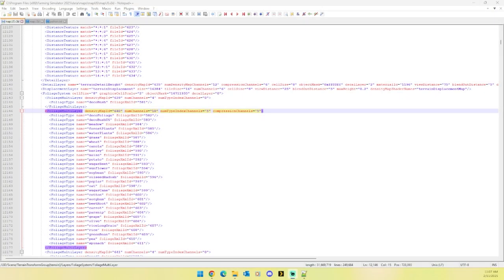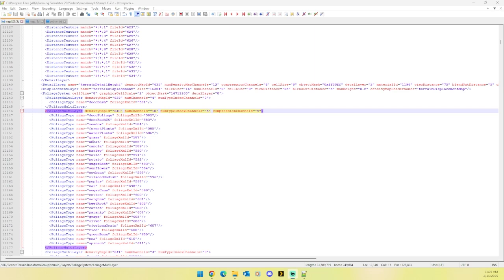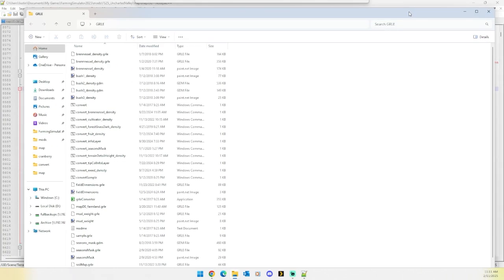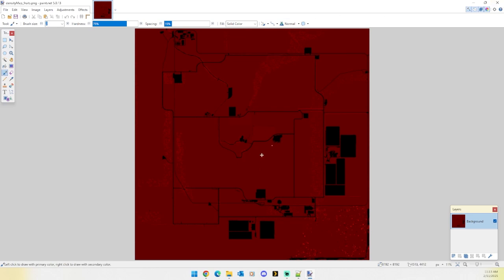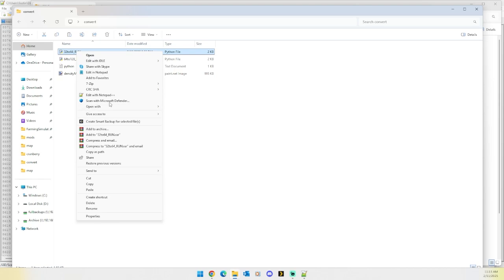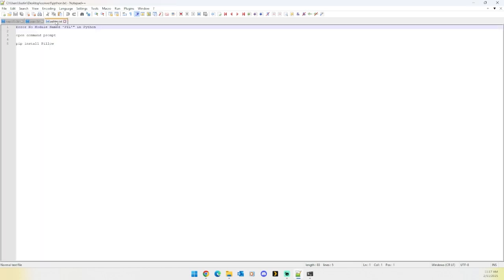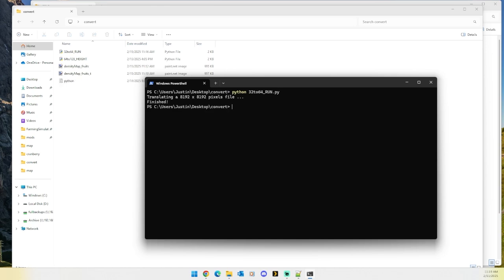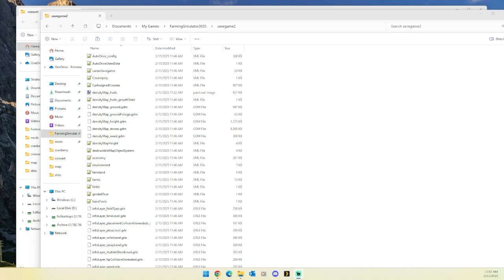Convert Fruit Density for more Fruits in Farming Simulator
This works on both savegames and in Giants Editor. I made this specifically for my map Uncharted Valley so that save games can be 'saved' after adding the ability to add more crops. Enjoy!